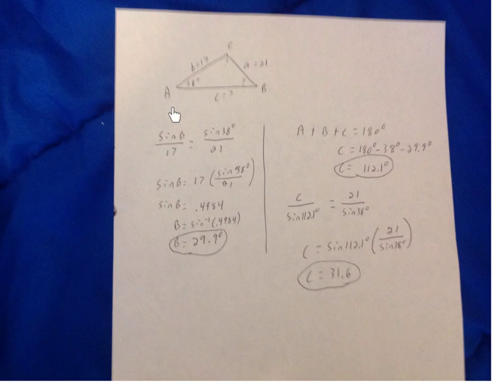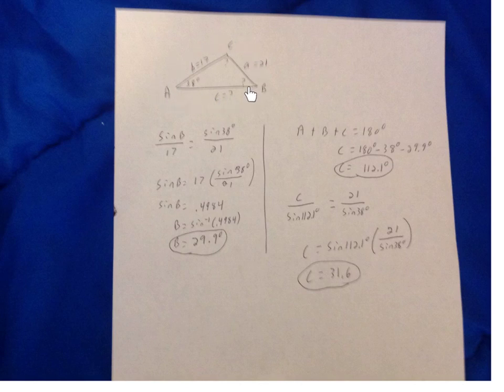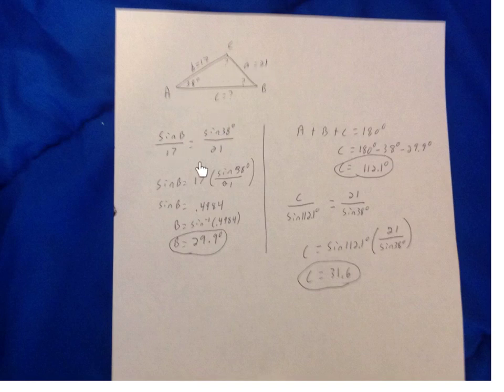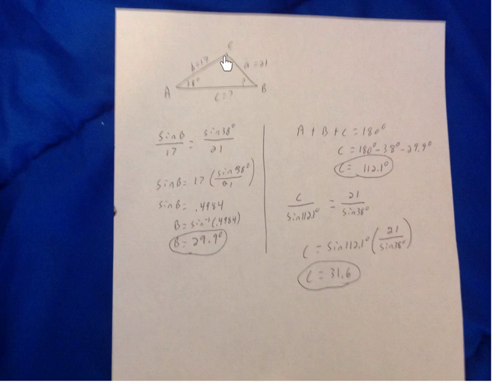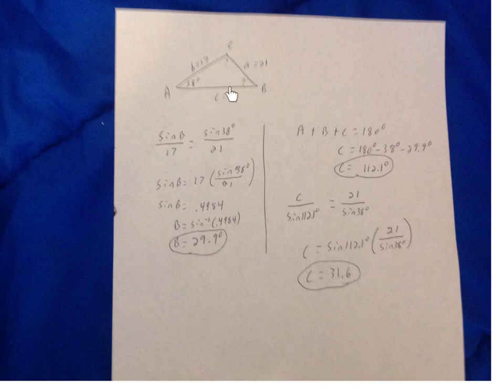solve a triangle 55